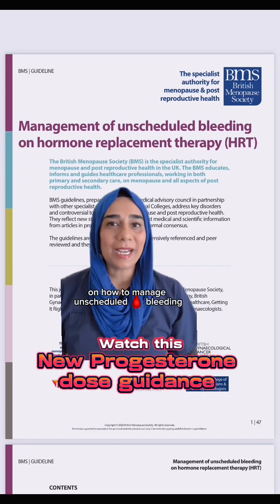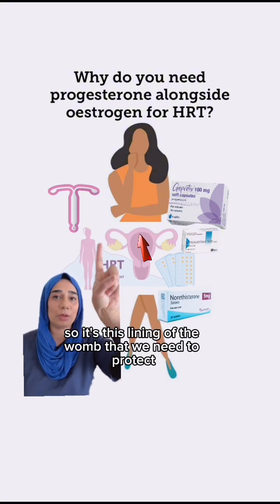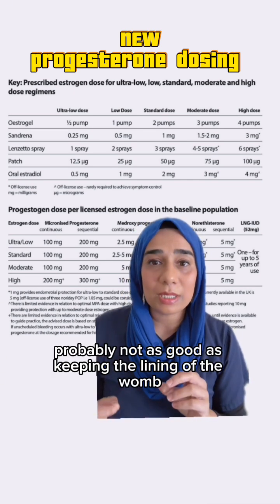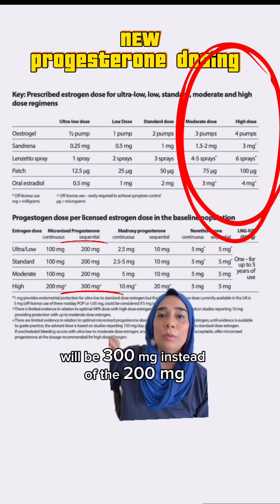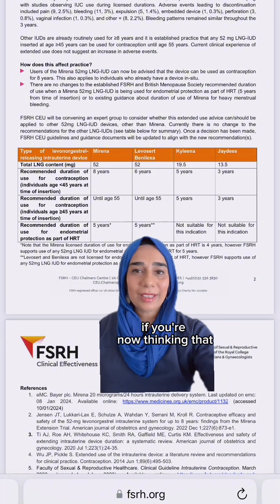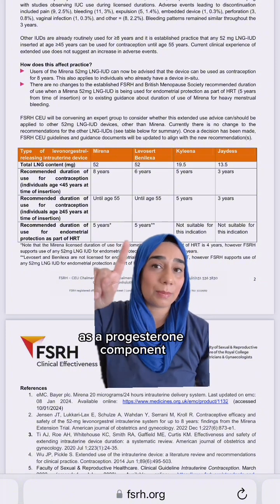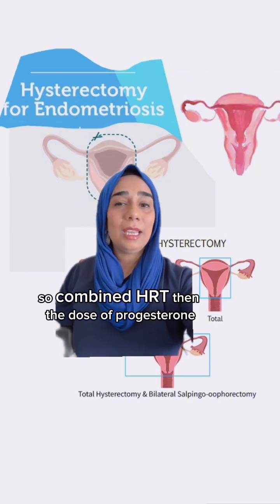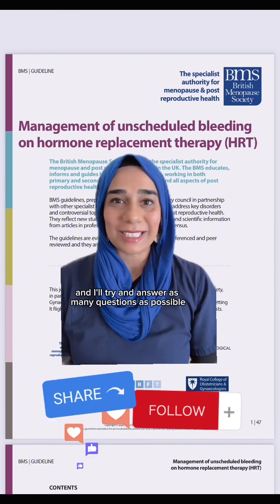🚨updated BMS Guidance on Progesterone dosing April 2024🚨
🚨New Progesterone doses for HRT🚨
New BMS guidance April 2024

💥all prescribing colleagues as well as
those who take combined oestrogen & progesterone HRT - please watch this and share 💥